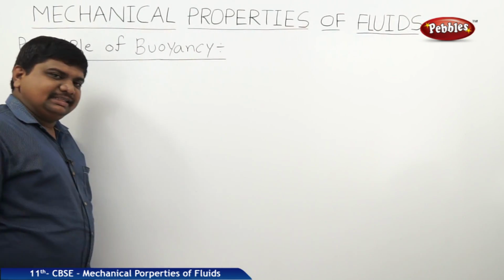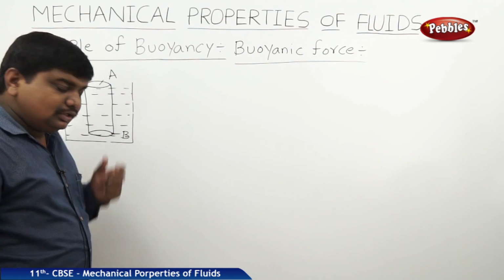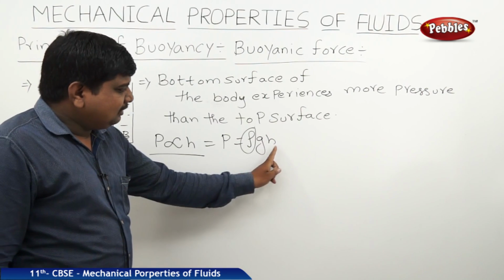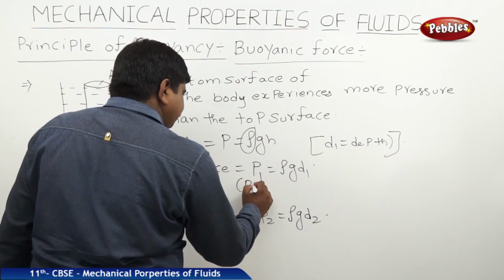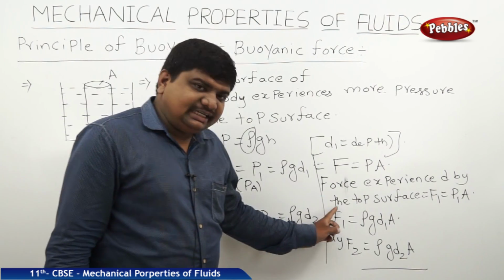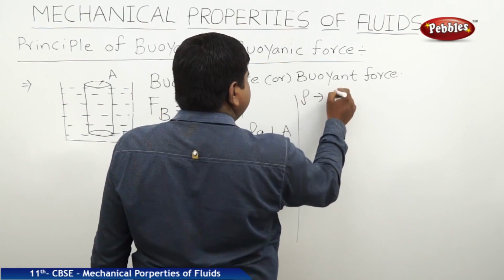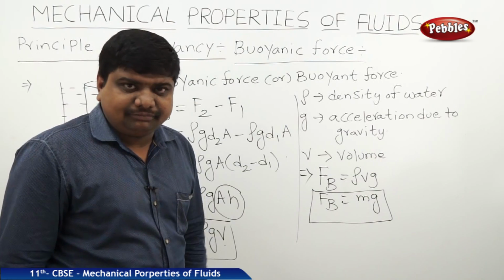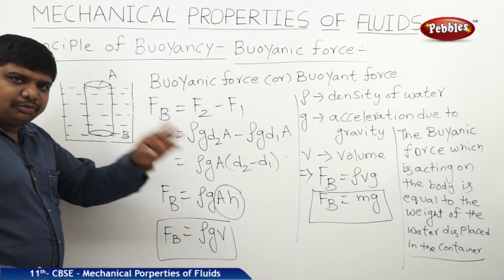Principle of Buoyancy : Mechanical Properties of Fluids | Physics | Class 11 | CBSE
This video explains the concepts of CBSE Class XI th Physics from NCERT TEXT BOOK. Each concept is explained by an experienced Lecturer with suitable diagrams and neat board work. These videos are helpful for CBSE Board Exams as well as other entrance exams like IIT, JEE, NEET and PMT Exams.